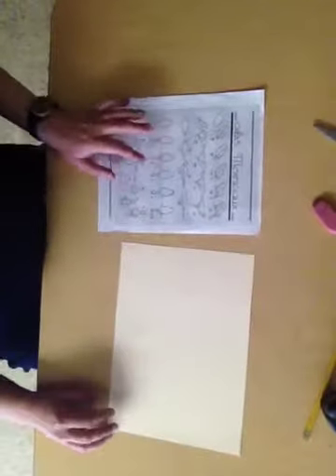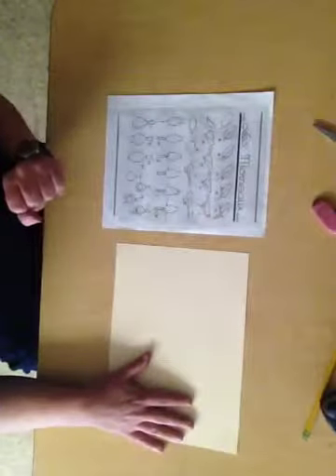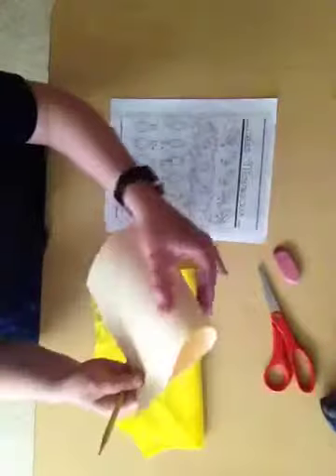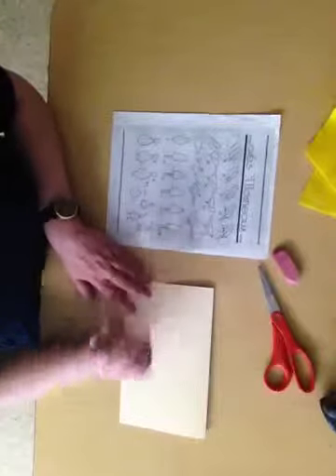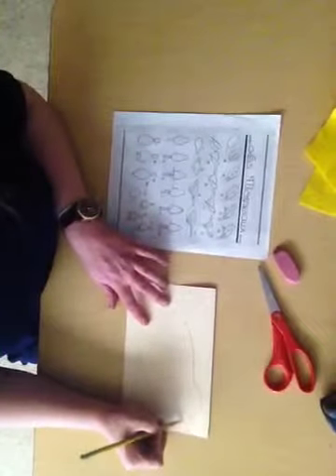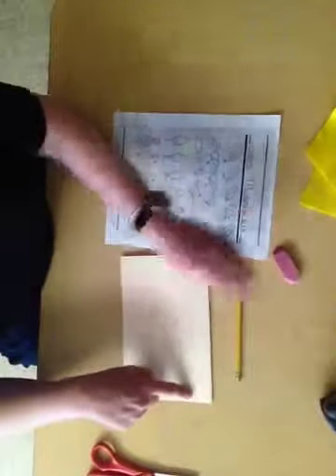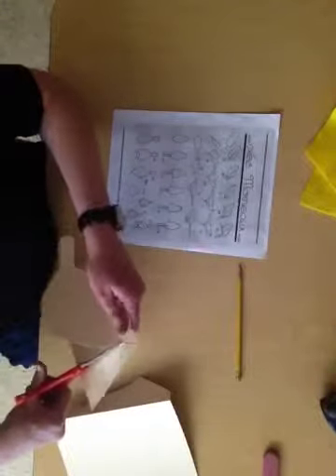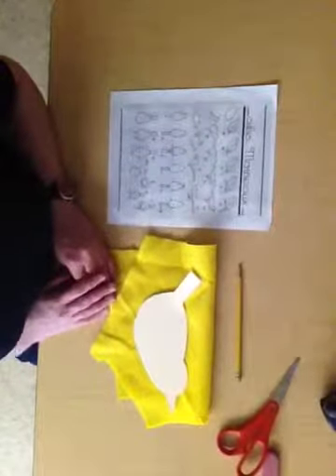Soft Sculpture: How to Make Your Own Sewing Pattern